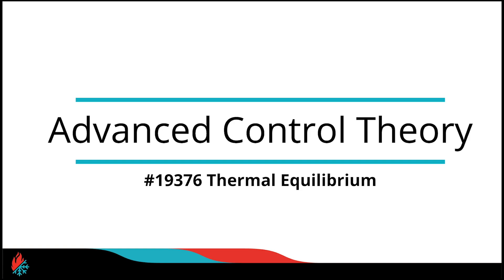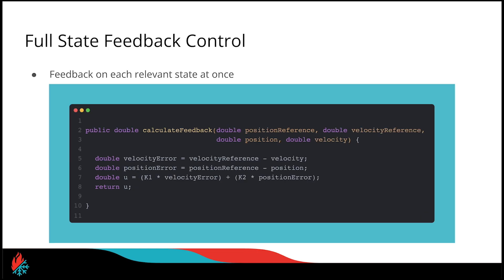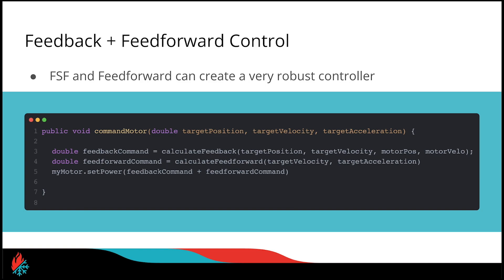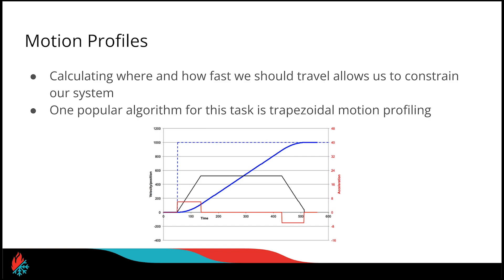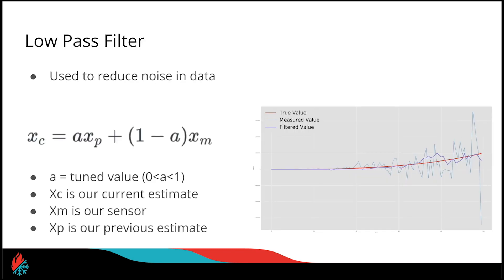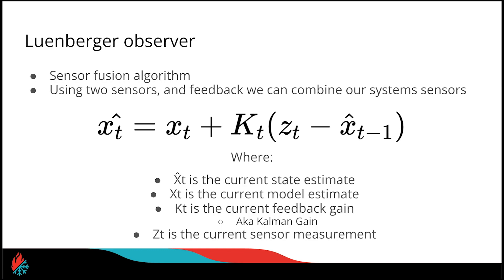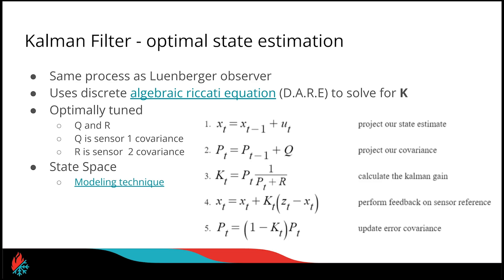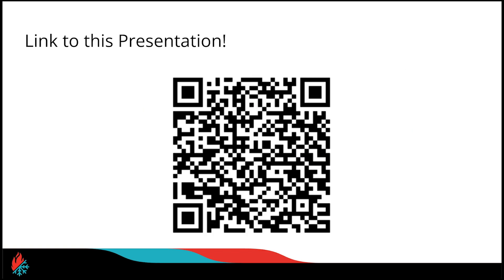Advanced Controls for First Tech Challenge | #19376 Thermal Equilibrium